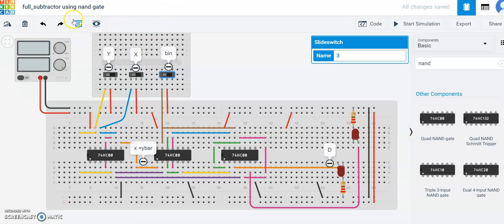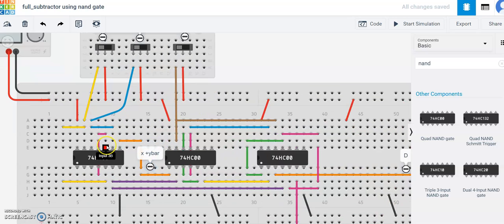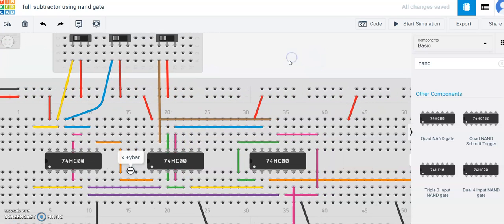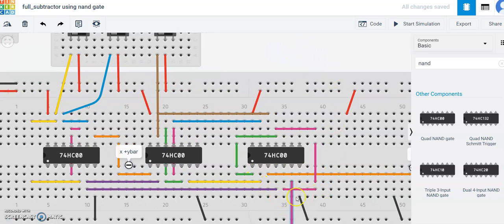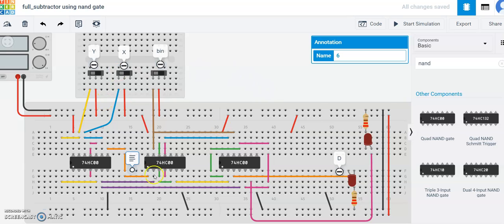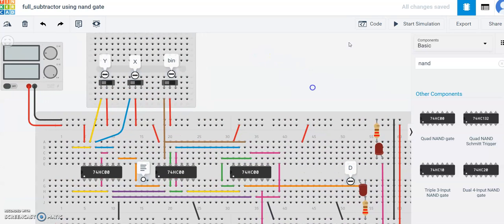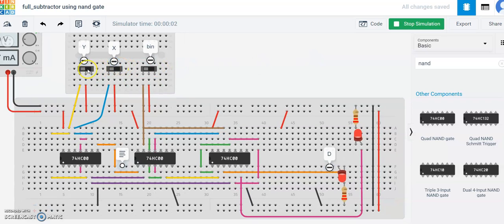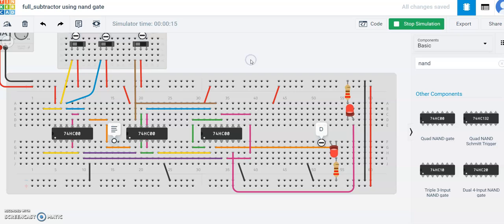full-subtractor circuit using NAND ic gate || simulation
In this video you will see how to make full subtractor circuit using NAND gates only using tinkercad platform
IC used 7400